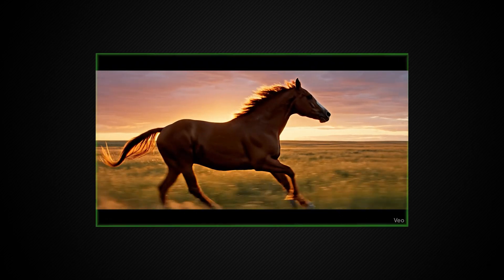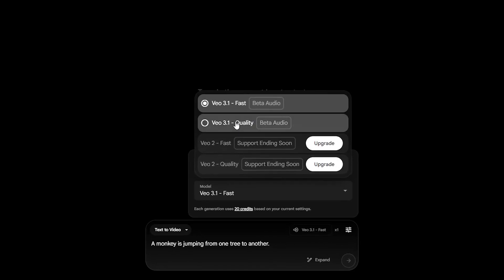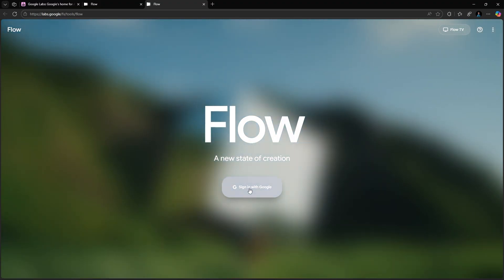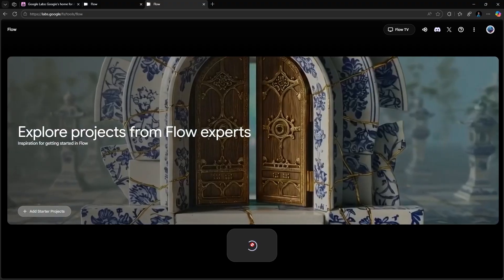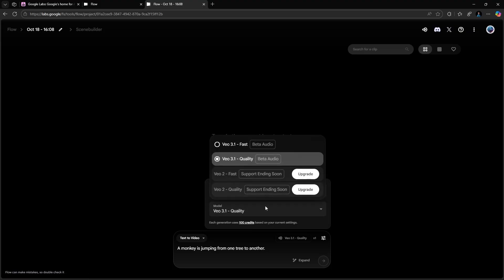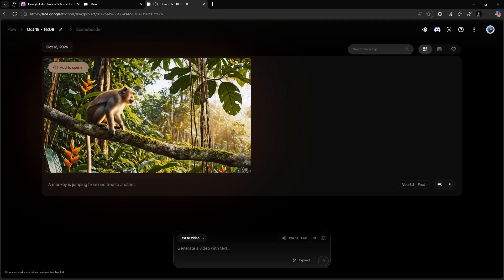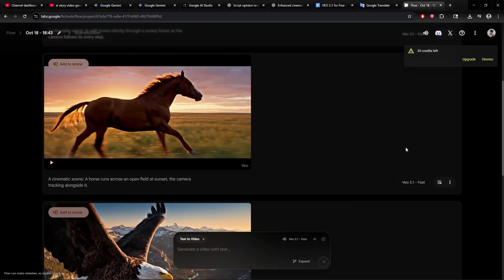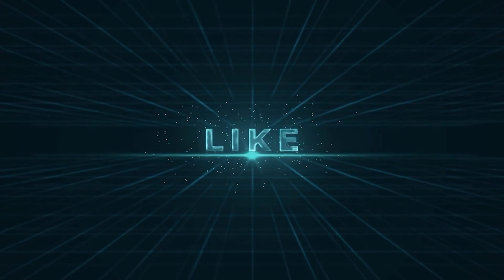How I Get 100 Free Credits for Google VEO 3.1 — Make AI Videos for $0!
Want to create cinematic AI videos using Google’s new Veo 3.1 video model — completely free? In this video, I’ll show you how to access Google Flow, get 100 free AI credits, and start generating high-quality Veo 3.1 videos without paying a single dollar.

Google’s Veo 3.1 is one of the most advanced AI video generation models in the world — capable of turning your text prompts into realistic, dynamic, and professional-looking video clips. And the best part? You can use it with your normal Google account — no subscriptions, no hidden fees!

🔹 In this video you’ll learn:
00:00 – Intro
00:36 – How to access Google Flow
00:59 – How to get 100 free monthly AI credits
01:12 – Generate your first video using Veo 3.1 Fast
02:26 – Outro and Bonus tips for saving credits